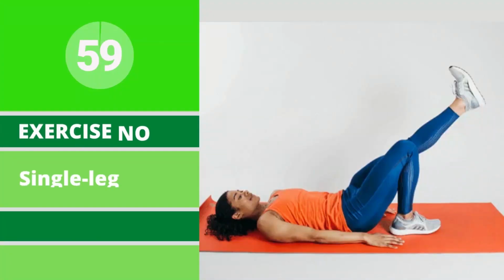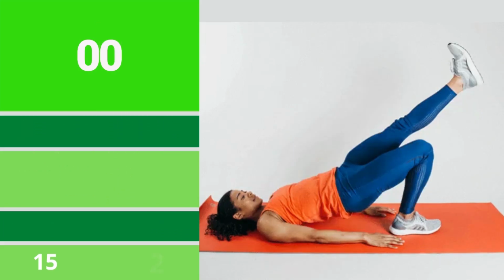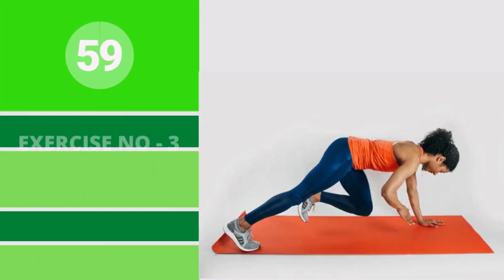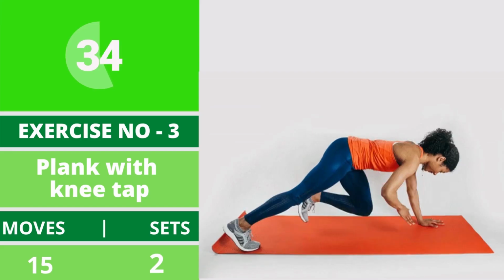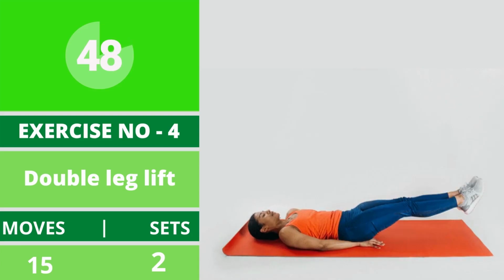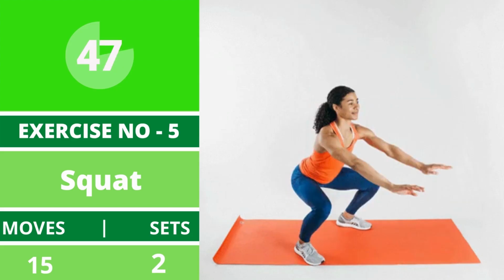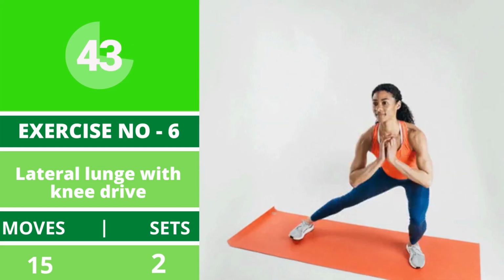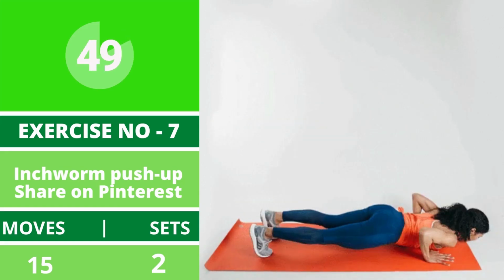7 BEST MORNING WORKOUT ROUTINE FOR YOUR (ABS,GLUTES AND BELLY FAT )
7 BEST MORNING WORKOUT ROUTINE FOR YOUR (ABS,GLUTES AND BELLY FAT )

The Perfect Morning Workout If You’re Not a Morning Person .
The benefits of a morning workout routine .
Not only are morning workouts easier to stick to (hey, impromptu happy hours don’t happen before the sun comes up), but science suggests that working out early, before you’ve had breakfast, may help your body burn more fat — 20 percent more, in fact.
Complete 3 rounds of the following circuit. Perform 10–12 reps of each move in the first set, 12–15 reps in the second set, and 15–20 reps in the third set.

By the end, you’ll feel stretched, energized, and ready to take on the day — though you should probably change out of your PJs first.

glutes,
morning workout routine,
glute exercises,
booty workout,
butt workouts,
glutes workout,
glute muscles,
booty band,
best glute exercises,
butt muscles,
morning workout,
butt workouts at home,
big booty workouts,
butt exercises at home,
glute exercises at home,
best butt workouts,
glute workouts for women,
ghd crossfit,
bum exercises,
best butt exercises,
glute raises,
bigger butt workout,
butt lifting exercises,
bum exercises to get a bigger bum,
exercises for bigger butt,
exercises for butt,
upper booty workout,
butt workouts with weights,
lower butt workout,

. OUR MORE VIDEO LINK .

1 .10 MIN HOME CHEST WORKOUT : shorturl.at/fovD2